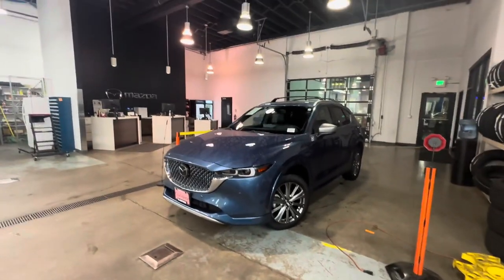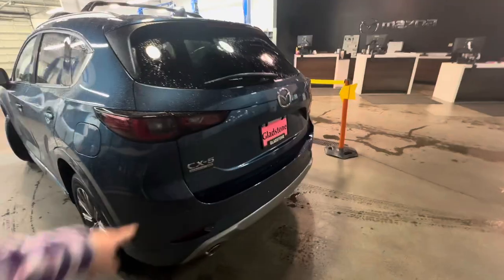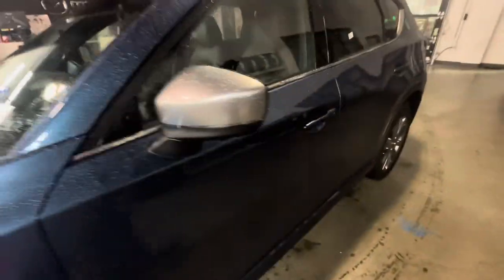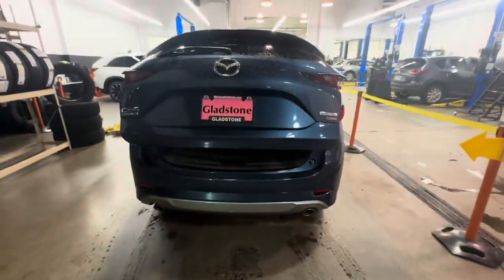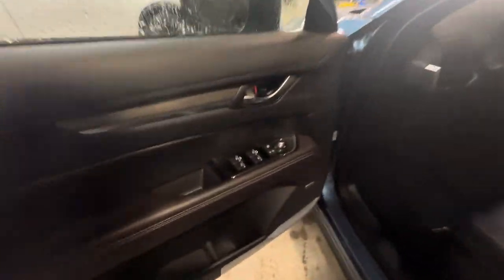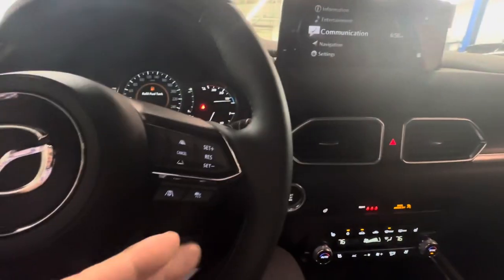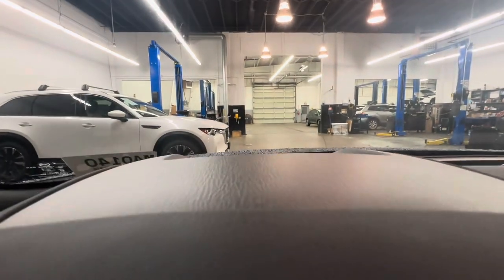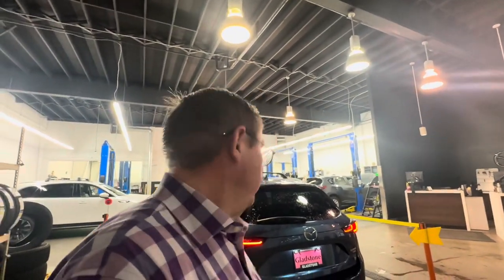2024 Mazda cx5 turbo signature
2024 CX5 2.5 Turbo Signature AWD Window Sticker
 Send to Printer

   Your Mazda

TRIM

Trim:  2.5 Turbo Signature AWD
Trans:  6-Speed Auto
Engine:  227-hp 2.5L DOHC 16-valve inline 4-cylinder

COLORS

Exterior:  ETERNAL BLUE MICA
Interior:  CATURRA BROWN LEATHER

 2024 CX5 2.5 Turbo Signature AWD
 VIN: JM3KFBXY9R0375050

 MSRP: $ 40,600
 Destination Fee: $ 1,375

 Individual Options:
 CARGO TRAY $150
 WHEEL LOCKS $75
 ROOF RAIL & CROSS BAR PKG $750

Product Changes and Options Availability: Following publication of this website, certain changes in standard equipment, options, prices and the like, or product delays may have occurred which would not be included here. Your Mazda Dealer is your best source for up-to-date information. Mazda reserves the right change product specifications at any time without incurring obligations. Options shown or described on this website are available at extra cost and may be offered only in combination with other options or subject to additional ordering requirements or limitations

Total MSRP includes destination charge and additional costs for vehicles equipped with available packages, options or accessories. Destination charge is greater in Alaska. Total MSRP excludes taxes, title and license fees. Vehicles displayed may contain optional equipment at additional costs. Actual dealer price will vary.

NOTE: Because of the numerous possible combinations of vehicle models, styles, colors and options, the vehicle pictured on this site may not match your chosen vehicle exactly; however, it will match as closely as possible. Vehicle images shown on this site are samples only and may not reflect your exact choice of vehicle, color and trim.

   Fuel Information

CITY MPG HIGHWAY MPG
22 27

Estimated Annual Fuel Cost: $2,250

Actual Mileage will vary with options, driving conditions, driving habits and vehicle's condition. Results reported to EPA indicate that the majority of vehicles with these estimates will achieve between 0 and 0 mpg in the city, and between 0 and 0 mpg on the highway.

For Comparison Shopping, all vehicles classified as have been issued mileage ratings ranging from 0 to 0 mpg city and 0 to 0 mpg highway.

   Warranty Information

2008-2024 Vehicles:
 Our 36-month/36,000-mile "Bumper-to-Bumper", no-deductible limited warranty.
 Our 60-month/60,000-mile Powertrain Limited Warranty (Please check your warranty information booklet for your specific vehicle's warranty information)
 24-hour Emergency Roadside Assistance to take care of you if the unexpected happens on the road.
 See your dealer for complete details.
Standard Features

Safety & Security:
 60MO/60K MI POWERTRAIN & 36MO/36K MI NEW VEHICLE LIMITED WARRANTY
 24-HOUR ROADSIDE ASSISTANCE
 5-PASSENGER 3-POINT SAFETY BELTS
 LATCH CHILD SAFETY SEAT ANCHORS
 ABS WITH EBD AND BRAKE-ASSIST
 SMART CITY BRAKE SUPPORT-REVERSE
 ADVANCED DUAL FRONT AIRBAGS
 FRONT SIDE-IMPACT AIR BAGS
 FRONT & REAR SIDE AIR CURTAINS
 SMART BRAKE SUPPORT
 ADVANCED SMART CITY BRAKE SUPPORT
 TRAFFIC JAM ASSIST
 MAZDA RADAR CRUISE CONTROL WITH STOP & GO
 DRIVER ATTENTION ALERT
 FRONT & REAR PARKING SENSOR
 360 DEGREE VIEW MONITOR

Interior:
 5-PASSENGER SEATING
 NAPPA LEATHER-TRIMMED SEATS
 8-WAY PWR DRIVER'S SEAT W/LUMBAR
 POWER PASSENGER'S SEAT
 HEATED FRONT & REAR SEATS
 PADDLE SHIFTERS
 MAZDA CONNECTED SERVICES
 FRAMELESS AUTO-DIM R/VIEW MIRROR W/HOMELINK
 10.25" COLOR DISPLAY
 ACTIVE DRIVING DISPLAY
 BOSE AM/FM/HD/ 10-SPEAKER
 BLUETOOTH/ 4 USB INPUTS
 SIRIUSXM 3 MOS. TRIAL N/A AK&HI
 SIRIUSXM 3 YR.TRAFFIC & TRAV SVC
 MAZDA NAVIGATION SYSTEM

Exterior:
 19-INCH ALLOY WHEELS
 FIXED-INTERMITTENT REAR WIPER
 WINDSHIELD WIPER DE-ICER
 HEATED POWER MIRRORS W/TURN LAMPS
 AUTO FOLD DOOR MIRRORS
 REAR PRIVACY GLASS
 POWER MOONROOF
 LED HEADLIGHTS W/ AUTO ON/OFF
 LED DAYTIME RUNNING LIGHTS
 LED COMBINATION TAILLIGHTS
 ADAPTIVE FRONT-LIGHTING SYSTEM
 HIGH BEAM CONTROL
 BODY-COLORED REAR ROOF SPOILER
 ROOF MOUNTED SHARK FIN ANTENNA
 POWER REAR LIFTGATE
 SIGNATURE TRIM BADGE

Engine & Mechanical:
 SKYACTIV-G 2.5L TURBO ENGINE
 227 HORSEPOWER; 310 LB-FT TORQUE
 SKYACTIV-DRIVE 6SPD SPORT MODE AT
 FRONT VENTILATED DISC BRAKES
 REAR SOLID DISC BRAKES
 I-ACTIV ALL-WHEEL DRIVE
 FRONT & REAR STABILIZER BARS
 HILL LAUNCH ASSIST
 MI-DRIVE: SPORT/OFF-ROAD MODE